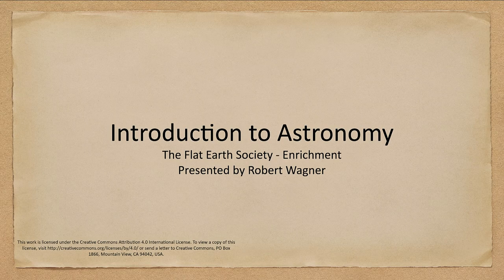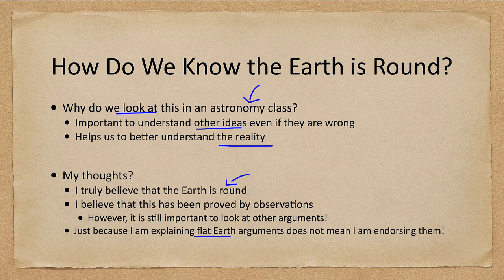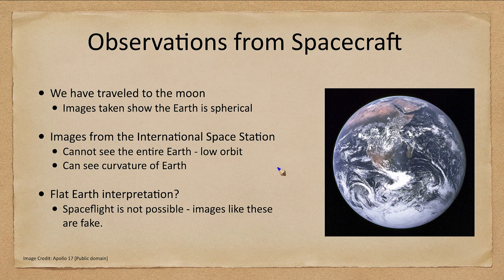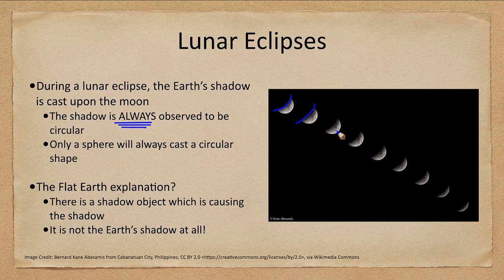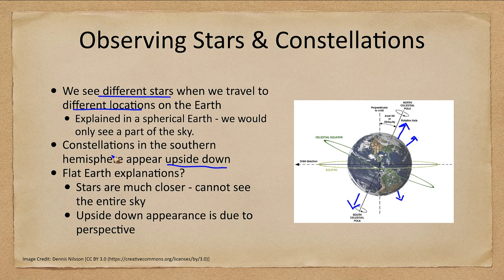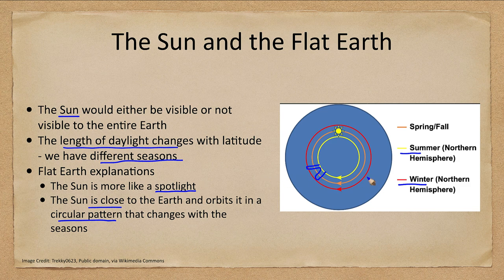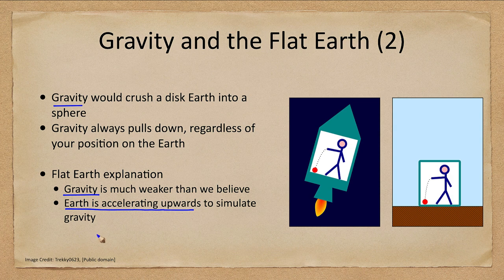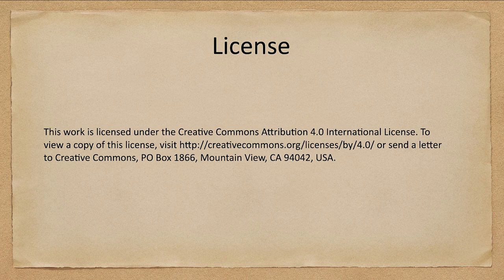Lesson 2 - Lecture 5 - The Flat Earth Society - Enrichment - OpenStax Astronomy 2e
In this lecture, we will look at some of the concepts embraced by the Flat Earth Society and how these tie in with modern astronomical observations. This is not meant to be a complete analysis of the beliefs of the Flat Earthers as there are many different variations on this belief.